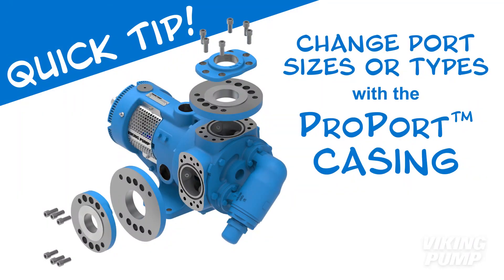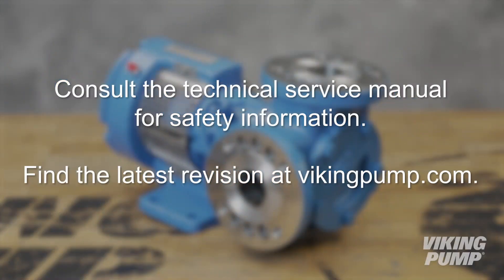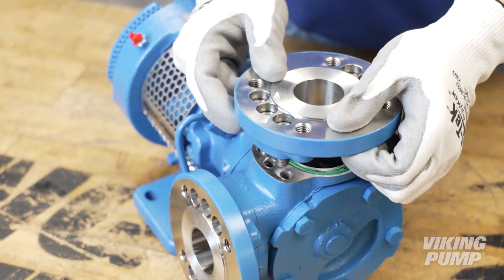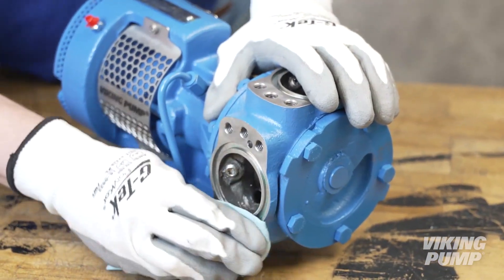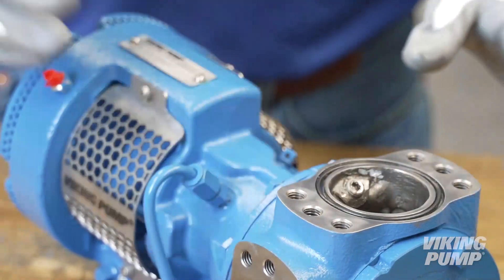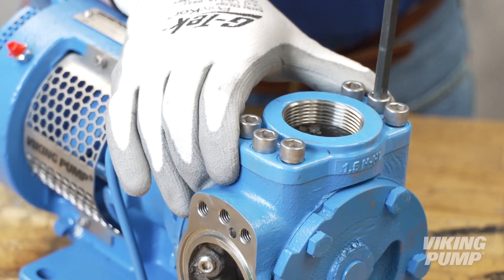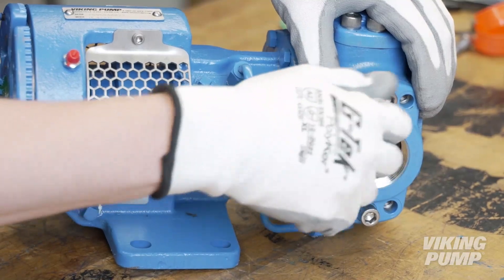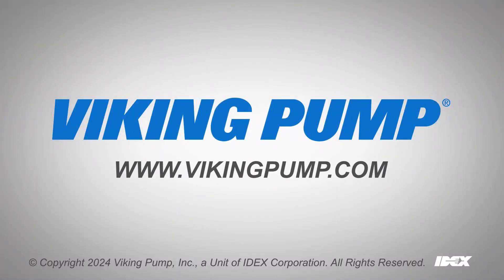Quick Tip: Change Port Sizes or Types with ProPort™ Casing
In this Quick Tip video, we will show you how to switch between flange sizes or port types on Viking Pump’s internal gear pumps with the ProPort™ casing.

First, loosen and remove the capscrews securing the existing flange.
Remove the flange.
Remove and discard the gasket or o-ring from the casing.
Repeat for the second flange.
Next, ensure the sealing glands near the casing ports are clean and free of debris.
Flanges or NPT ports can be installed using o-rings or gaskets, depending on process needs.
Install an o-ring or gasket into the groove on the casing. Use o-ring lubricant for o-rings and gasket sealant for gaskets.
Align the new flange or port type on the casing. Note that not all the threaded holes will be used for every port size or type.
Install each capscrew finger tight. Then fully tighten each bolt moving in a star pattern.
Finally torque each capscrew to the appropriate torque setting. This setting can be found in the technical service manual.
Your pump now has a new flange size or port type and is ready to be put back into service.